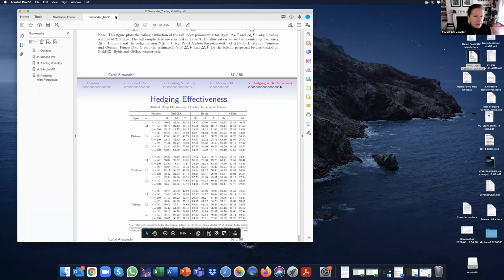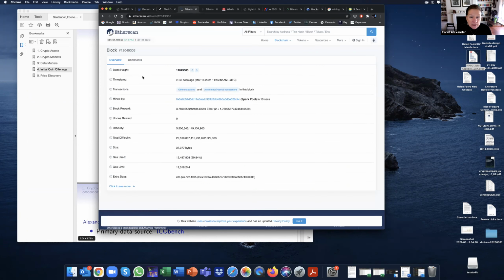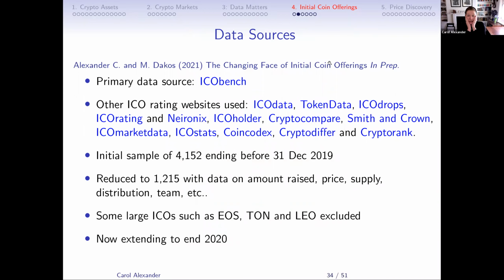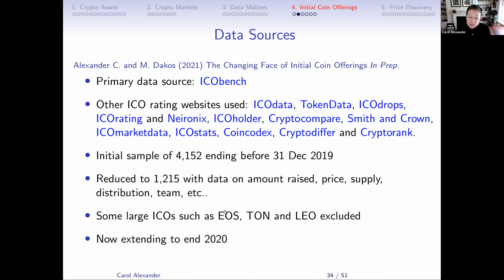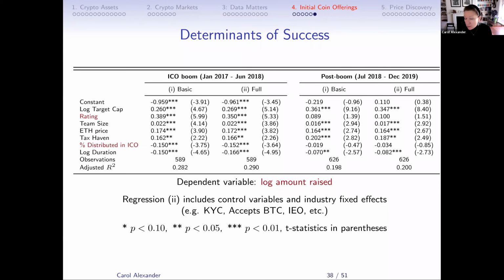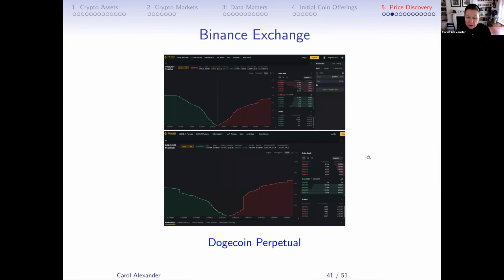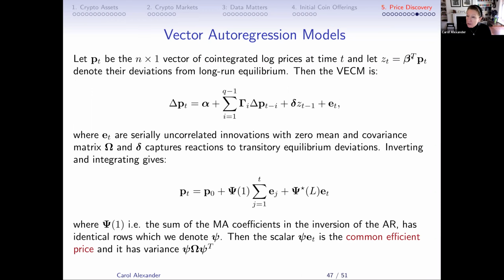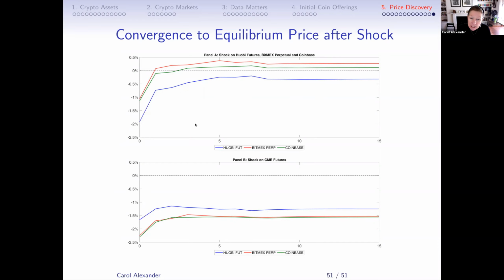'Econometric Studies of Crypto Asset Markets' by Carol Alexander (PART II)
The School will take place along 3 weeks and includes three online courses of 6 hours each (spread over two days each) and given by distinguished lecturers on topics of both practical and theoretical interest. The School aims at promoting contact and collaboration among young professionals and PhD students in Quantitative Finance. This activity will complement the Intensive Research Program on Quantitative Finance organized by the CRM from June to July 2021.